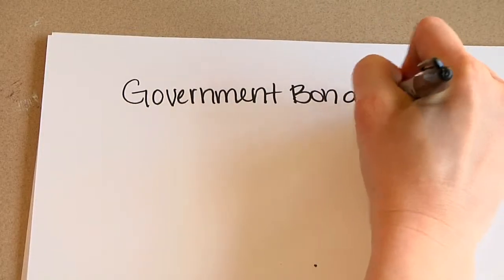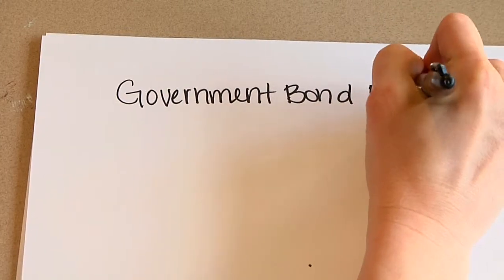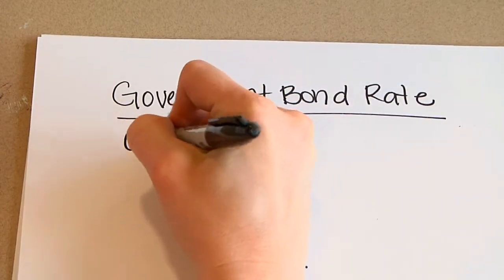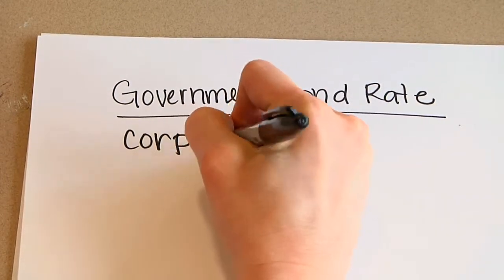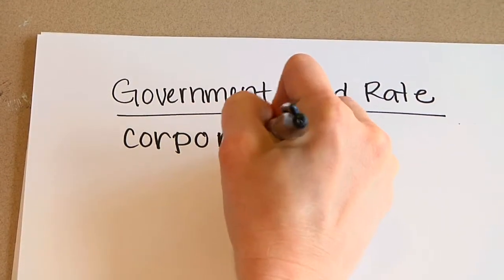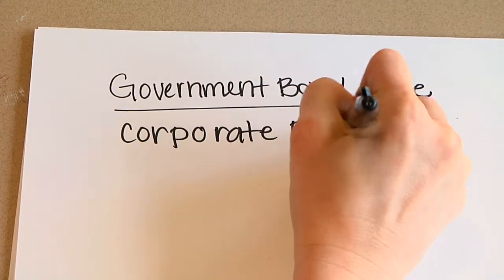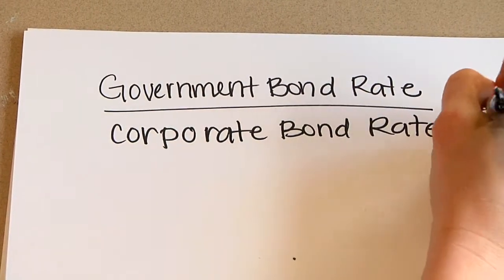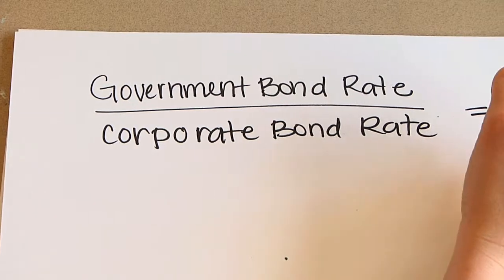Business Calculations & Accounting : How to Calculate a Default Risk Ratio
A default risk ratio is important for a small business because a bank will look at this to determine the level of risk associated with a possible loan. Learn about default risk ratios against zero risk ratios with help from two accountants in this free video on business calculations and accounting.

Expert: Spencer Cottam & Jeannine Smith
Bio: Spencer Cottam and Jeannine Smith work together at Account Team in Salt Lake City, Utah.